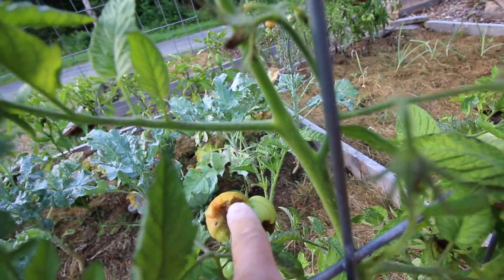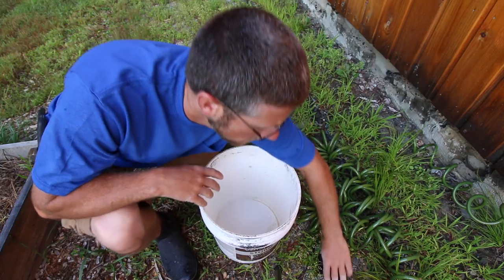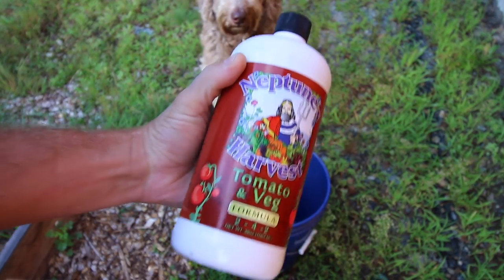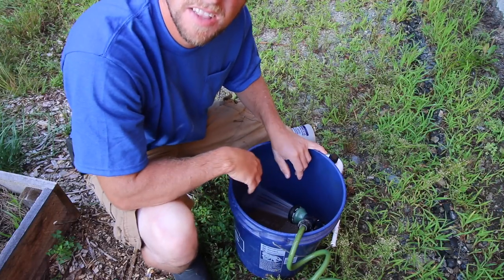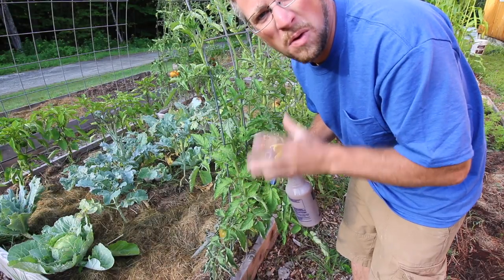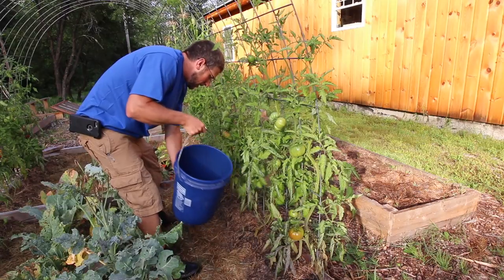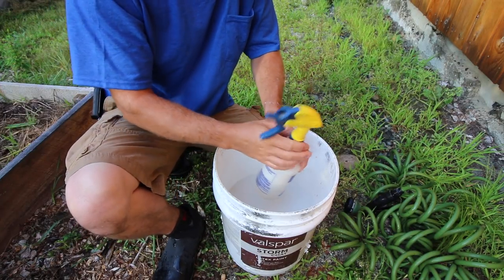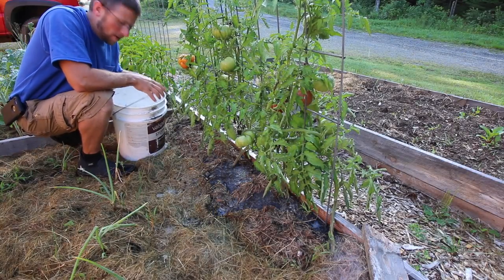When your Tomato Plants have Blossom End Rot Do This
Blossom End-Rot turns the bottom of your tomatoes brown in the spot that the tomato blossom was. It occurs because your plants can't easily utilize the calcium in the soil or there might not be enough calcium in the soil. Which can be from to much water or not enough. We are going to use two treatments today for when your tomato plants already have blossom end rot.

Neptune's Harvest Tomato Formula

Daily Uploads!